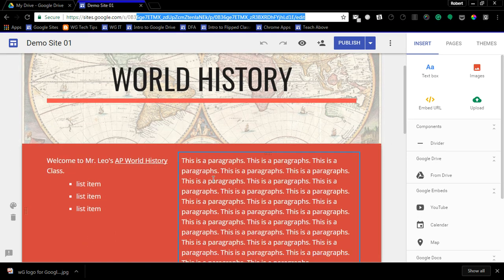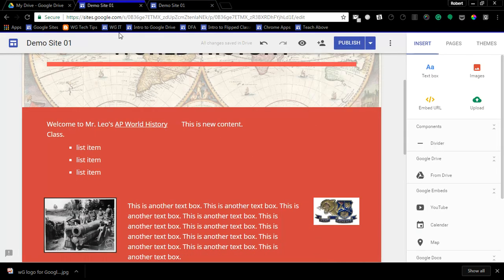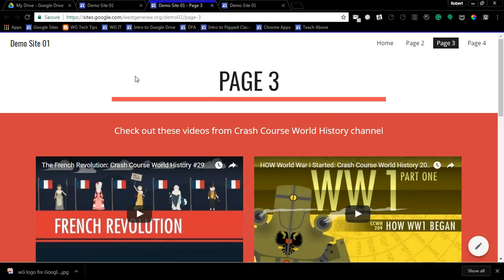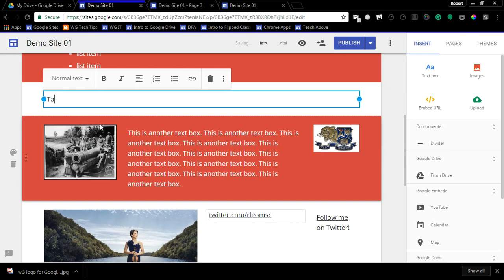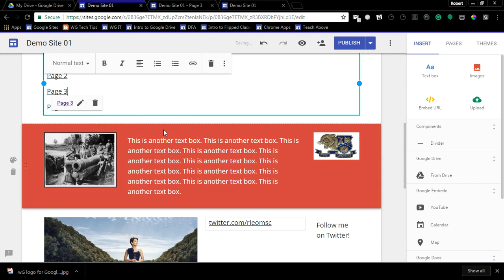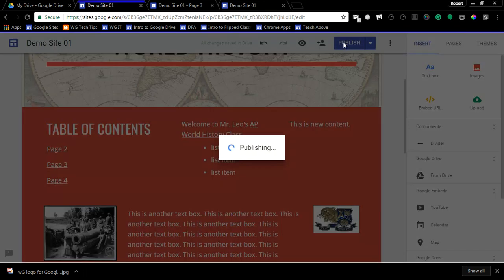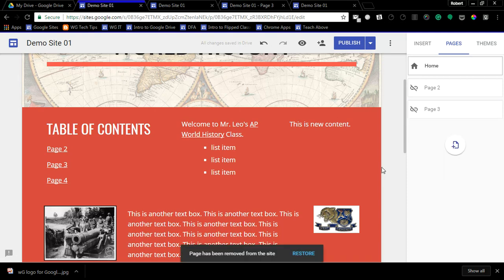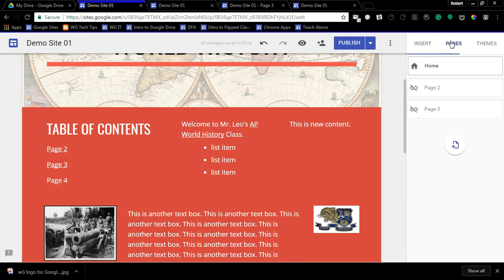05 Google Sites Overveiw Update and Re Publish Site